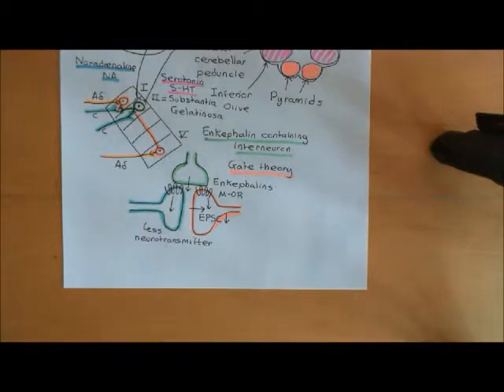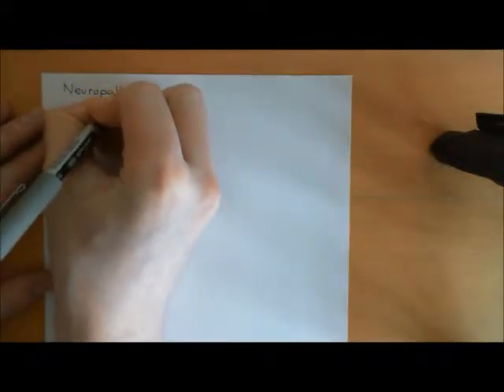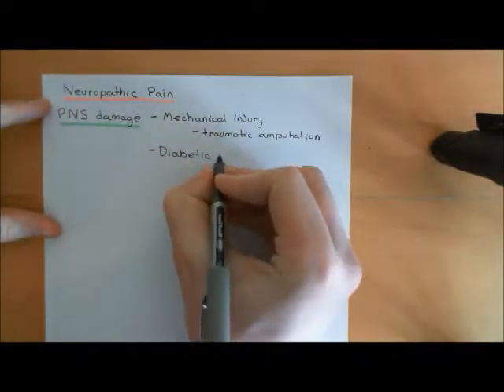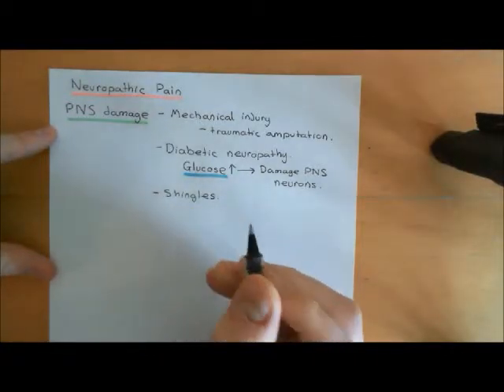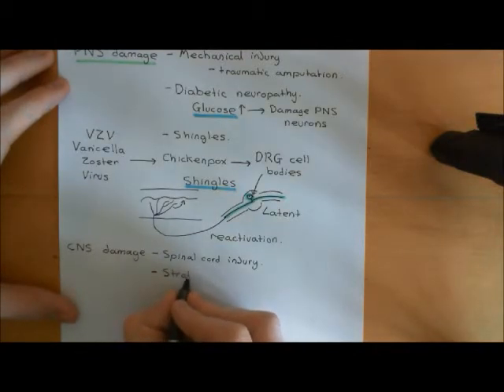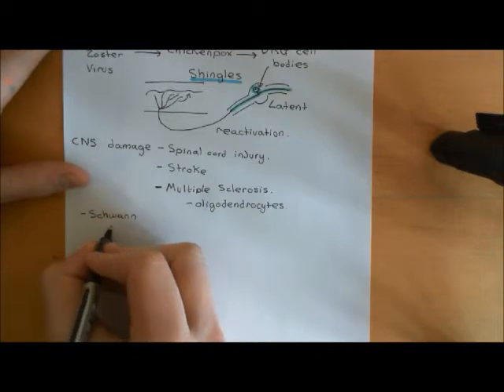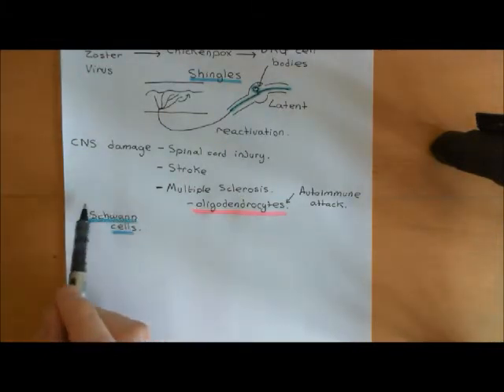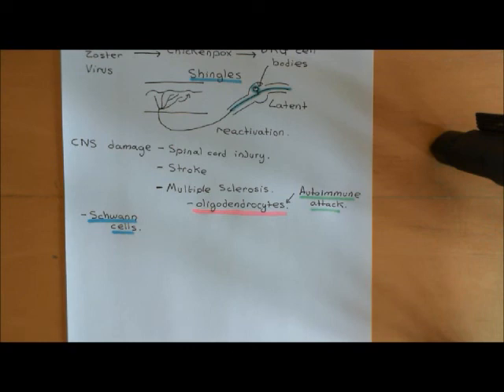Pain and Analgesic Drugs Part 12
in this video we discuss the topic of pain and the mechanisms of action of the analgesic drugs. Topics discussed include nociceptors and receptors for noxious stimuli; the spinothalamic tract, inflammatory pain and the analgesic mechanism of the NSAIDs; local anaesthetics; opiates and neuropathic pain agents.